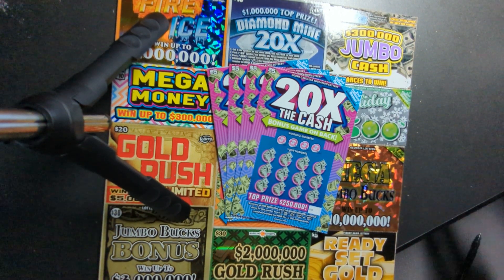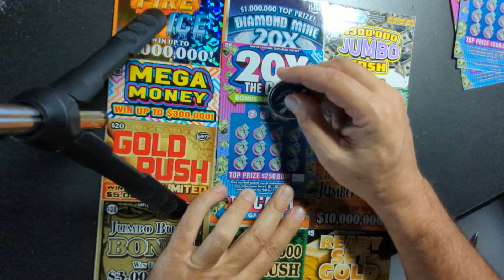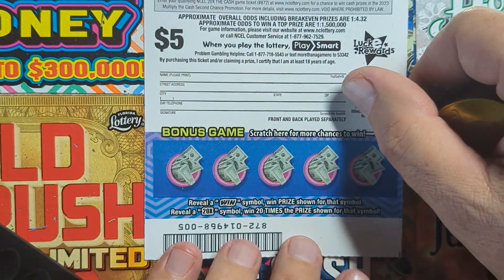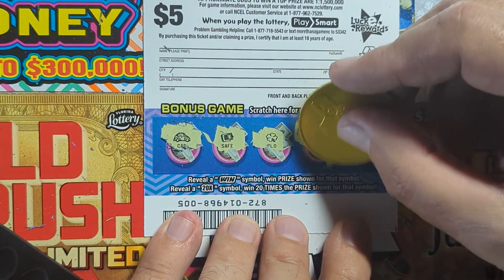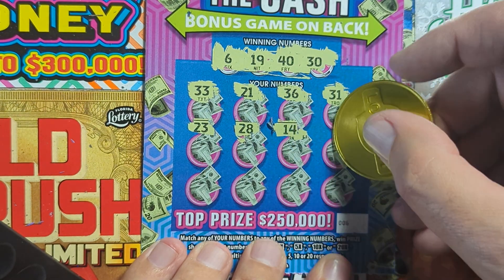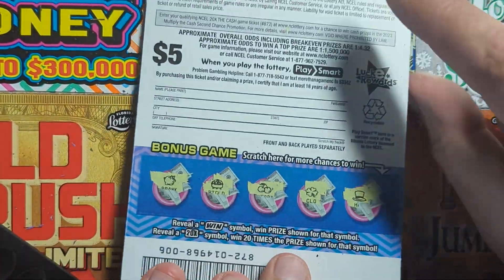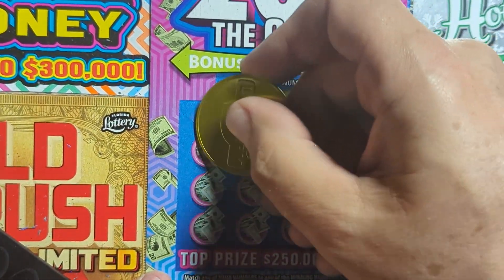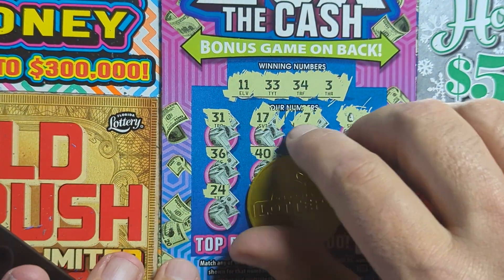North Carolina lottery 20X